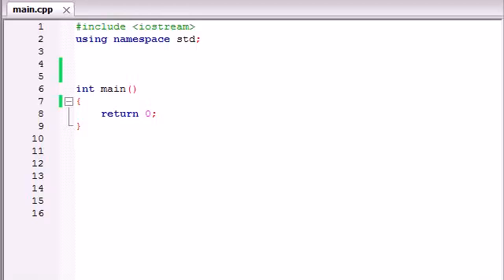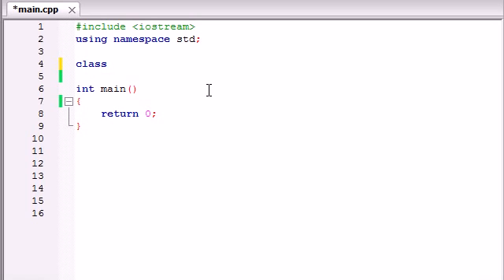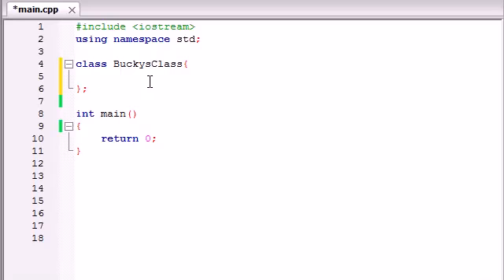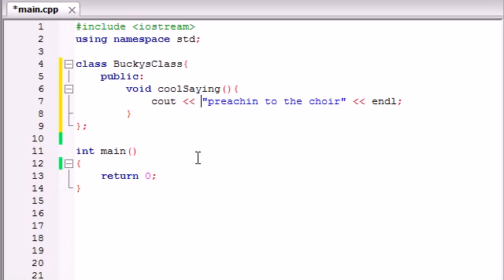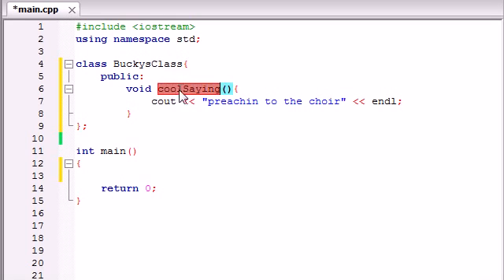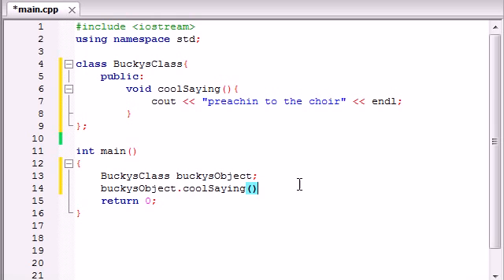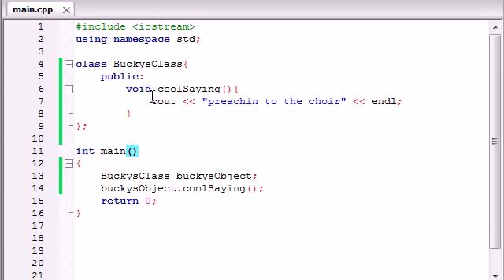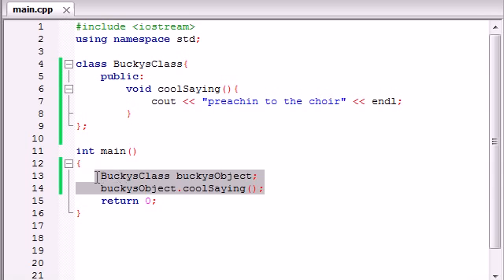Buckys C++ Programming Tutorials 12 Introduction to Classes and Objects